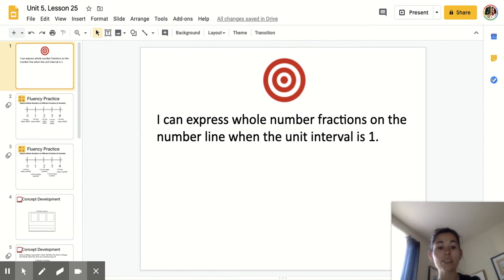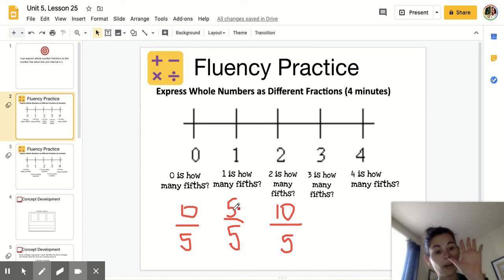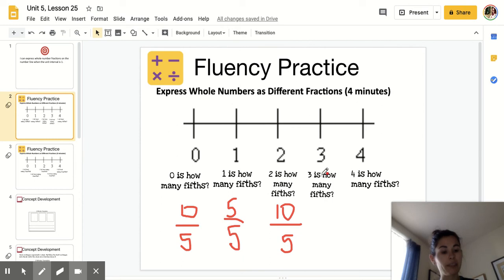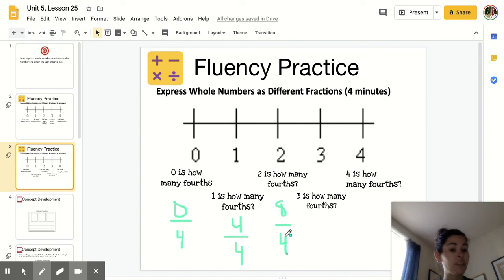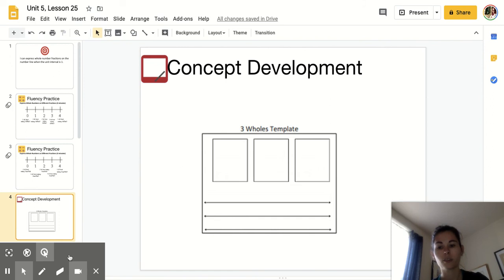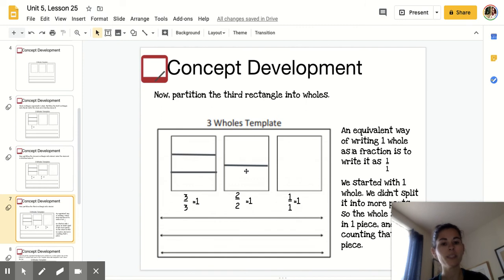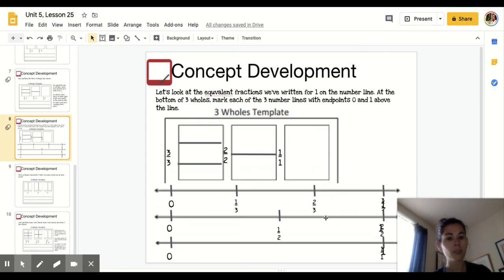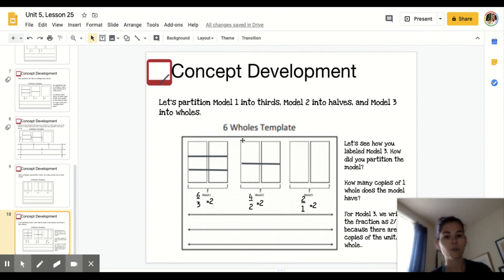Unit 5, Lesson 25 - Google Slides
3-301 - In this video we will continue to practice equivalent fractions using whole number models.